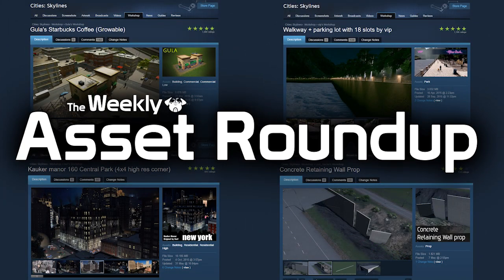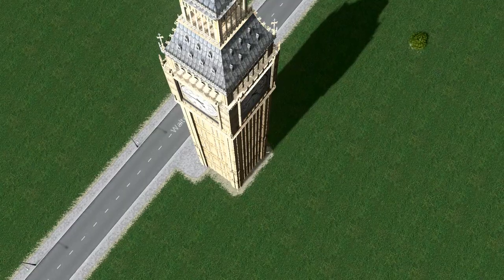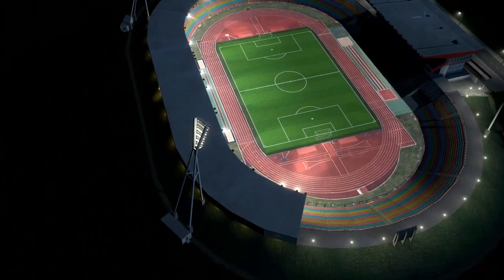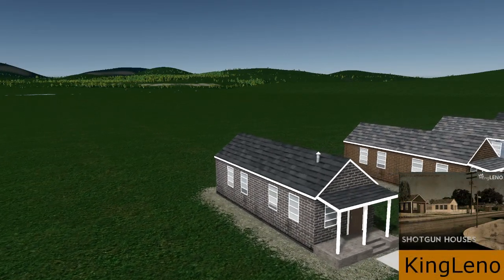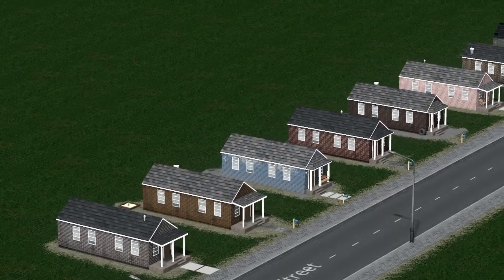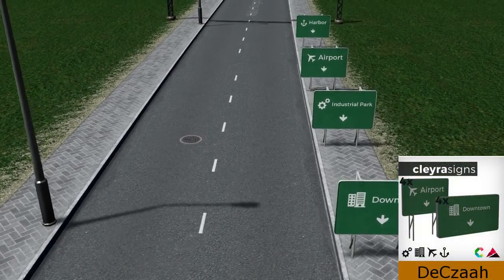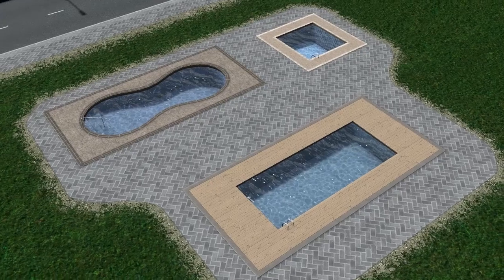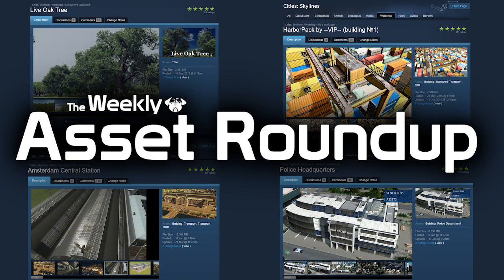Cities: Skylines - The Weekly Asset Roundup (15/03)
From Bell Towers To Somewhere To Dip Your Feet In!

You can find the full collection of all our reviews assets